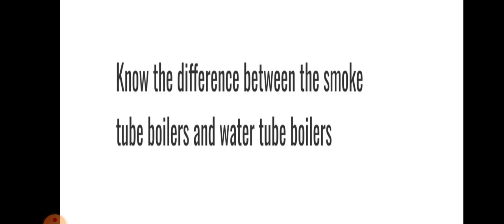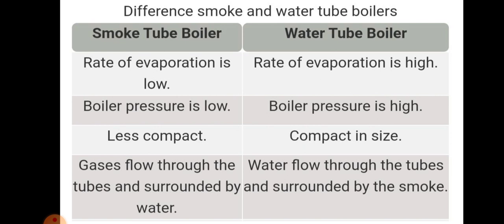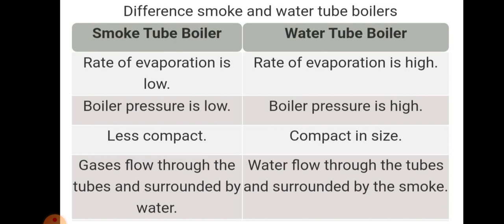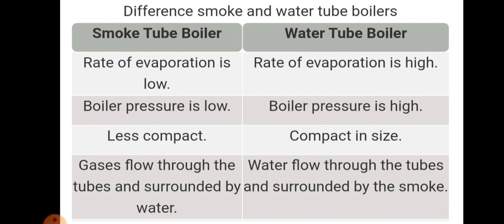Difference between smoke tube boiler and water tube boiler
smoke and water tube boiler